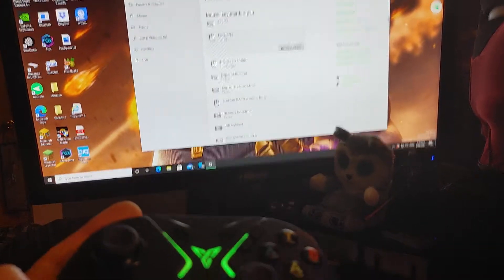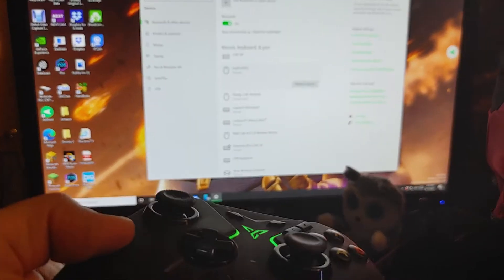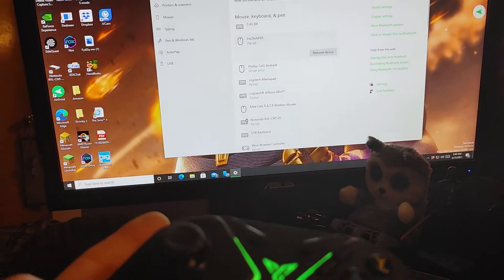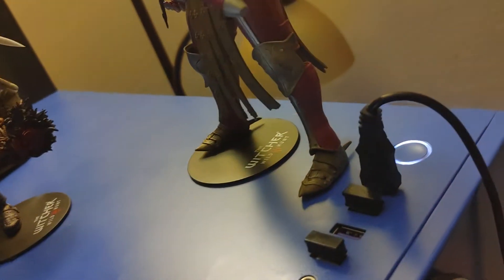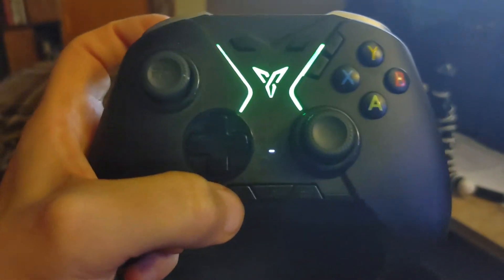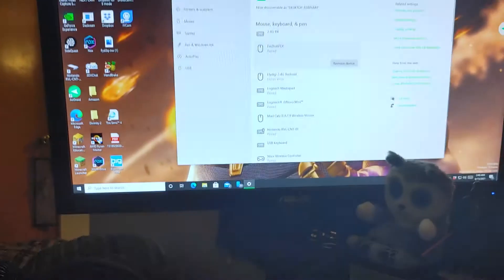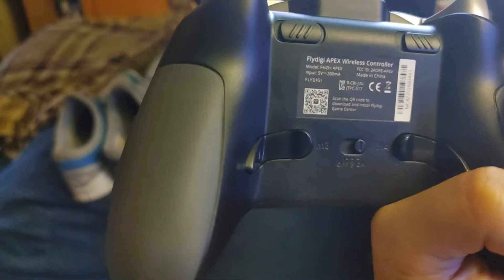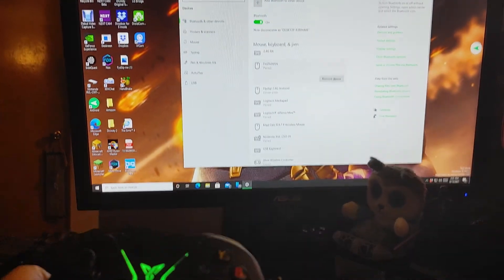Use Flydigi Apex Air Mouse on PC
Even though the instructions state that Air Mouse can't be used with any system besides Android, I actually got it working on my PC.  Watch to find out how